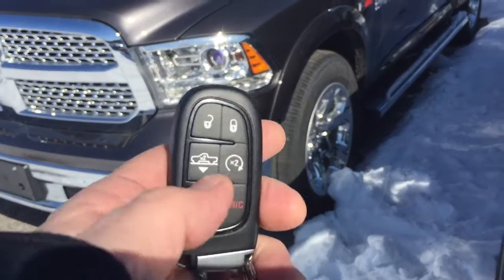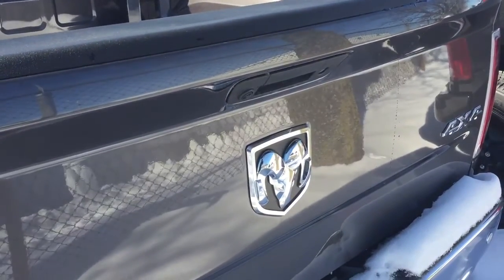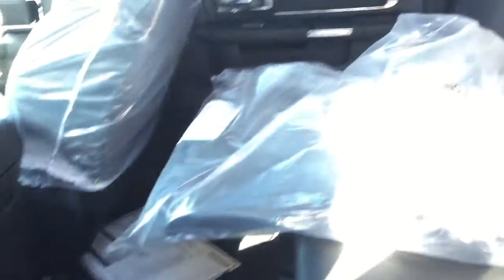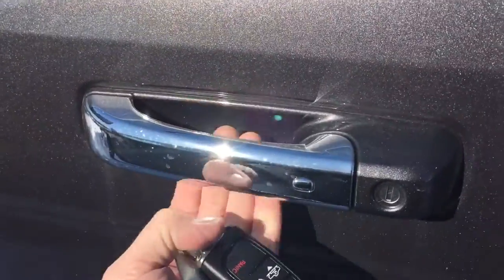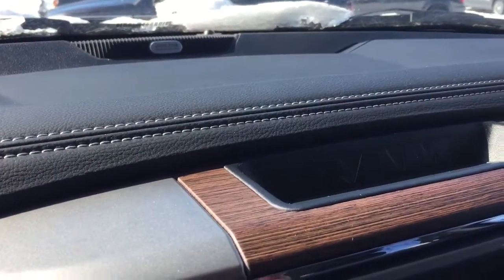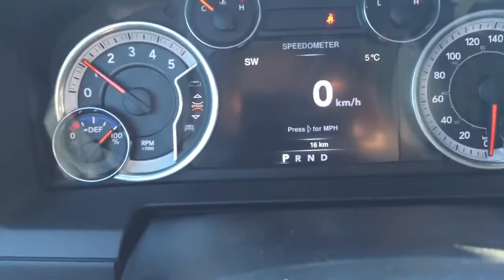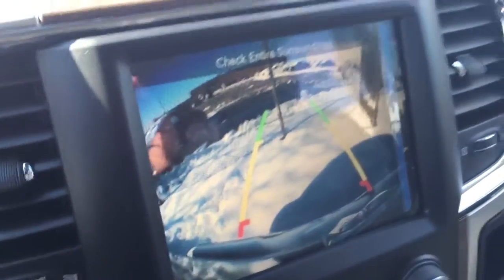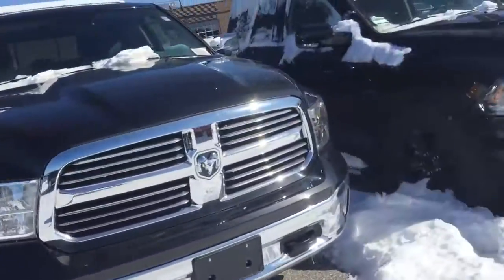Eco diesel Ram for Kevin at Scarborotown